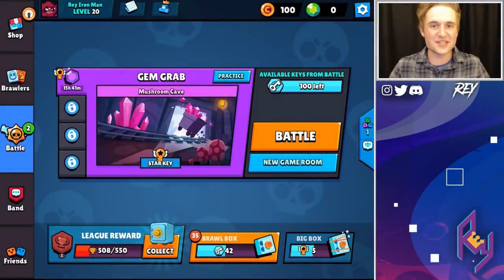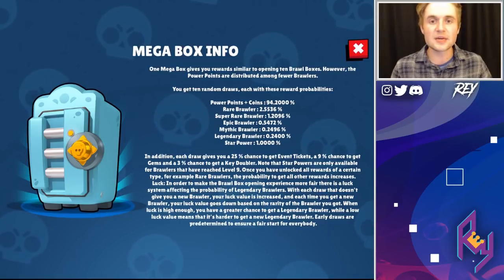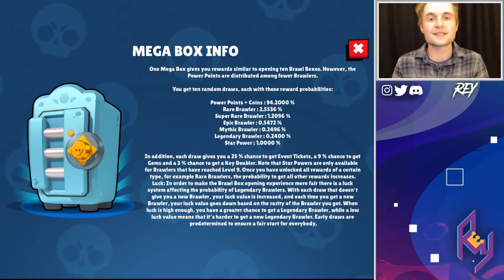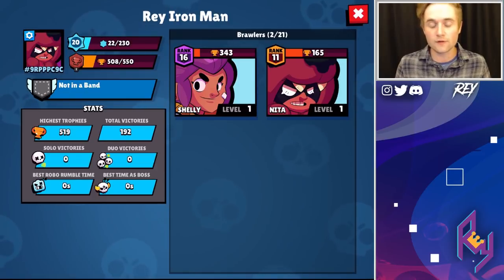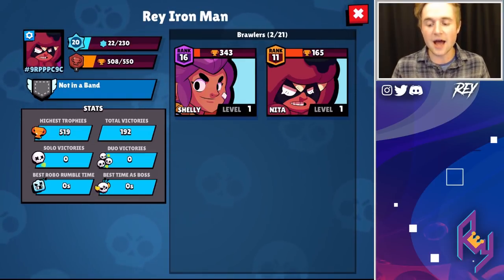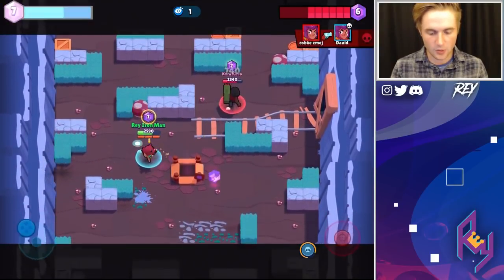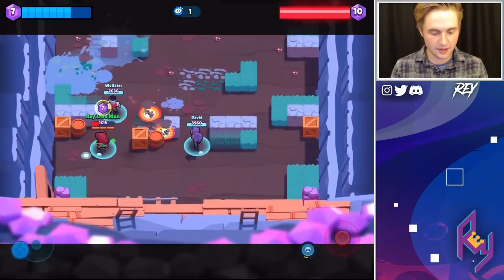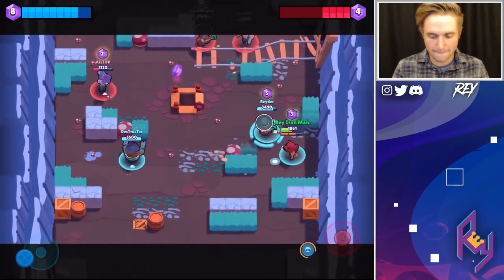How To INCREASE Your LEGENDARY Brawler odds In Brawl Stars! + Drop Rates! + RTP Iron Man Challenge!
How To Increase Your Legendary Brawler Odds In Brawl Stars! + Drop Rates! + RTP Iron Man Challenge! In today's Brawl Stars video we will be looking at the brawler drop rates in Brawl Stars! Also How yo increase the odds of getting a legendary Brawler! Then we will be grinding on the purple Iron man!

Brawl Stars is Supercells newest game that is currently only out in beta. We are still awaiting and global release! Be sure to tune into future videos for information on updates on when Brawl Stars is released global!

Previous Brawl Stars Video - BEST & WORST Star Powers In Brawl Stars! - Ranking Every Star Power In Brawl Stars!